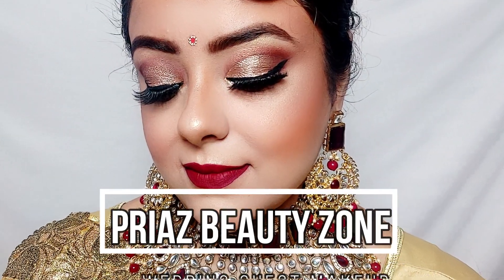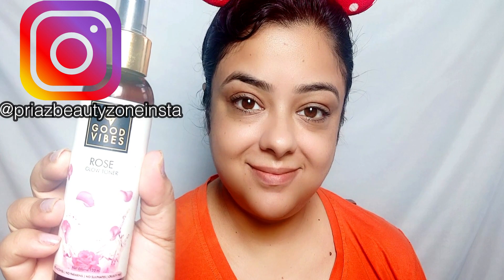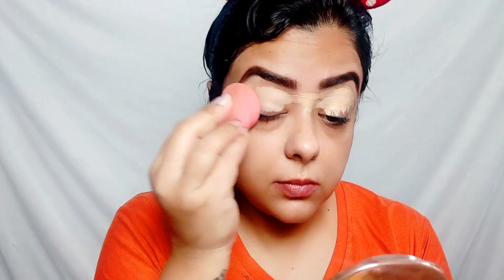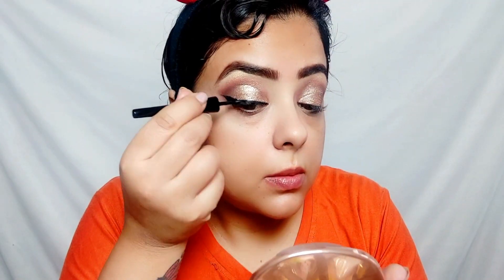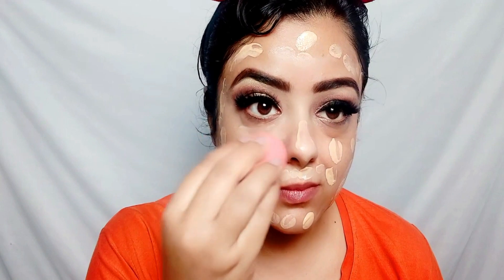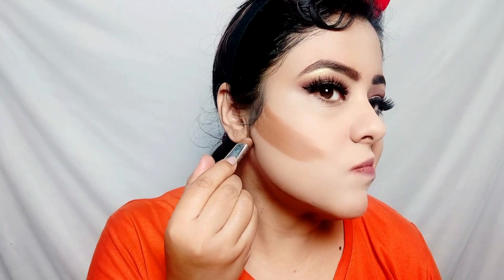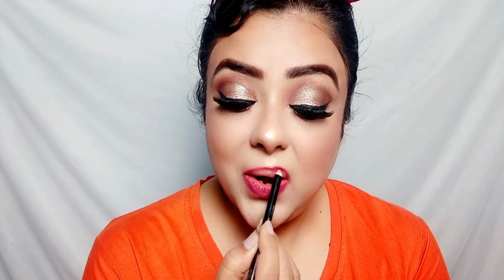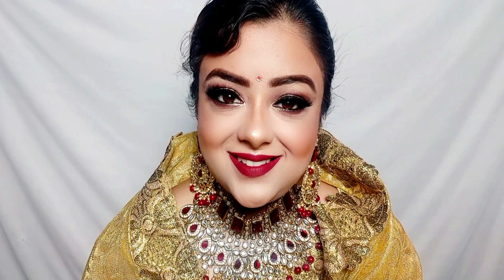वेडिंग पार्टी मे करे ऐसा मेकअप लोग चाह कर भी नज़र नहीं हटा पाएंगे | Wedding Guest Makeup Tutorial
NY Bae Kohl, Black - The Big Apple Of My Eye (0.25 g)
NY Bae Liquid Eyeliner, Black, Ellis Eyeland - Black Pearl (6 ml)
NY Bae Almond Oil Infused Foundation Concealer Contour Color Corrector Stick, For Dark Skin, Runway Range - Backstage Touch Up in Espresso 13
NY Bae Liquid Concealer, For Fair Skin - White & Milk Chocolate Pretzel 1 (3 ml)
Blue Heaven Walk Free Mascara (Water Proof - Long Lash) Green Pack (12 ml)
Gorgio professional swiss beauty make up fixer -Aloevera with witamin E
Swiss Beauty Pearl Primer (Pores Zero) Silky Smooth Oil Free, Long Stay 18hours (30 ml) (SWB-1302)
Wet n Wild Color Icon 10 Pan Palette - Rose In The Air (10 g)
Blue Heaven Liquid Lipstick shade 105

Zatki.com Saree: EKA - Beautiful Golden Korean Jacquard Lace border saree

Video Editing & Music Filmora Wondershare.
NCS  Youtube Music or TikTok

My 50inch Tripod:

My Video Shooting Phone:

Tripod Mount holder:

Ring Light:

Backdrop White:
Please do not leave bad and negative comments. It will be blocked immediately. Lets spread happiness and love!